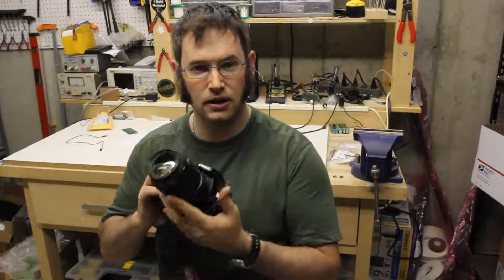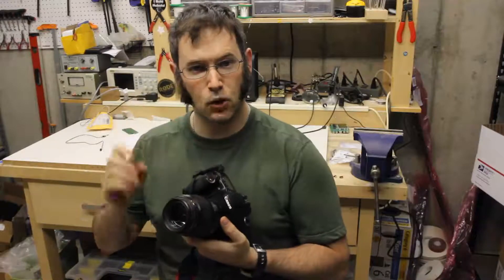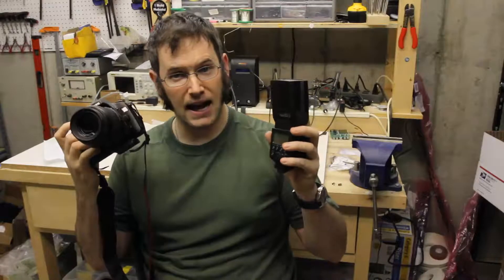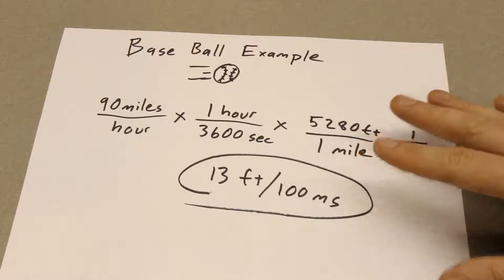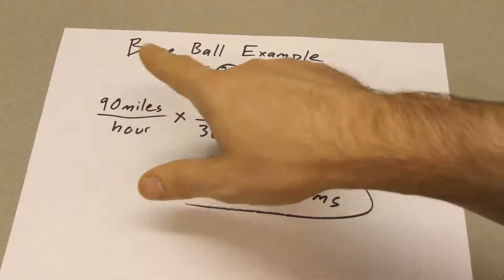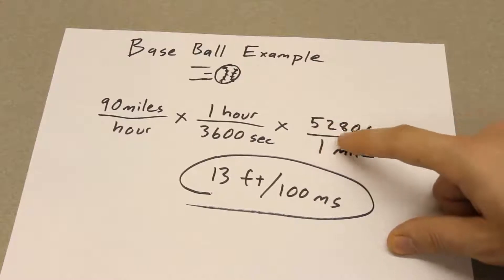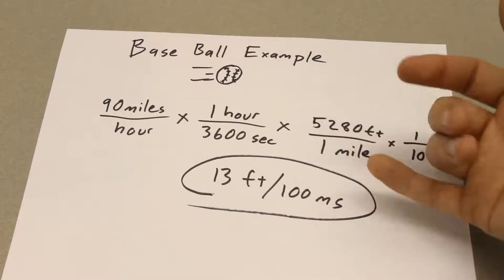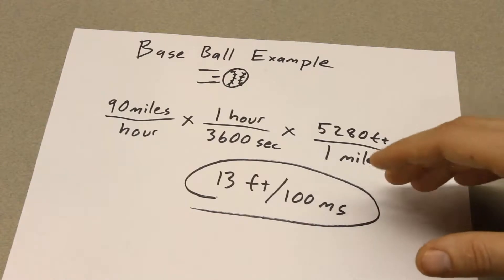TPB #25 - Understanding Shutter Lag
This week I explain shutter lag and how it affects high speed photography.  The main message this week is that shutter lag at around 100ms is 1000x longer than flash duration.  So for high speed photography people need to often use an external flash rather than relying on a shutter.  This is usually accomplished by using bulb mode on your camera in a dark room and using a photo trigger like the Camera Axe to trigger the flash at the instant needed to capture the photo.